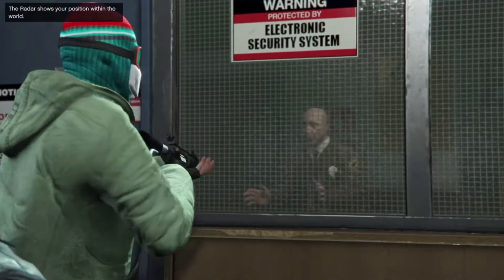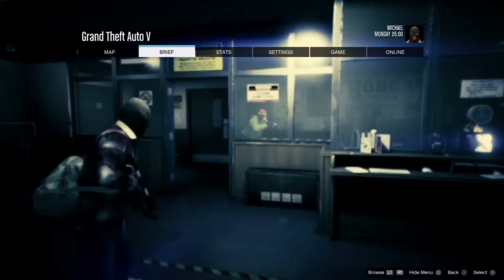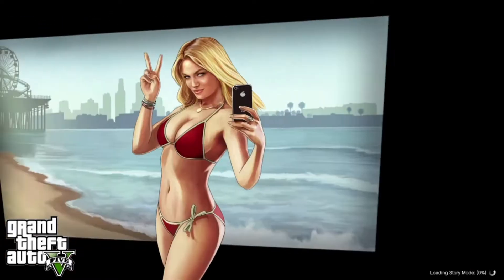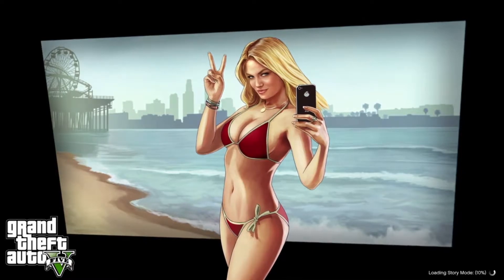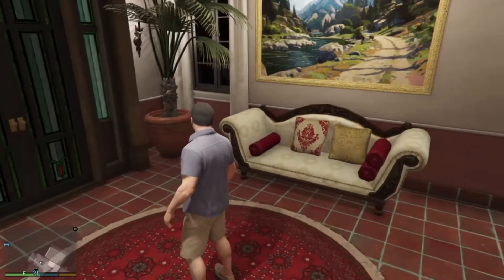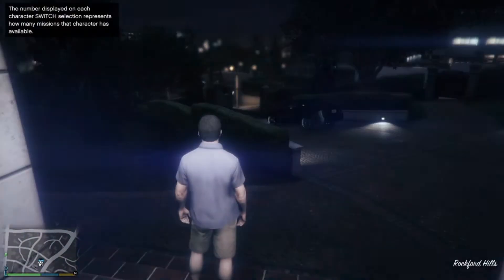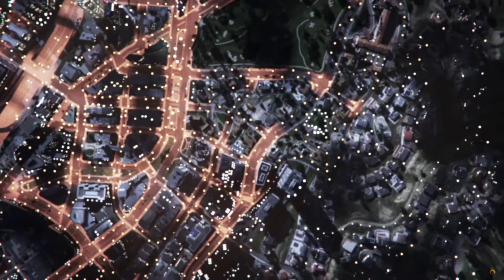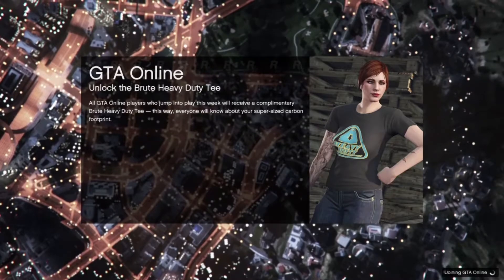*How to skip the prologue* in (gta 5)